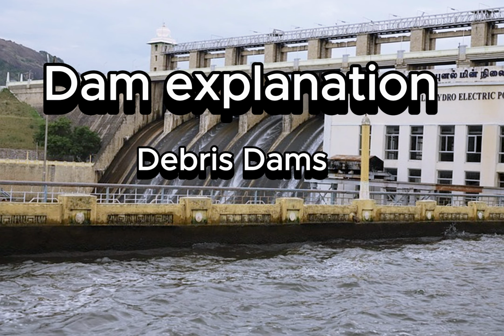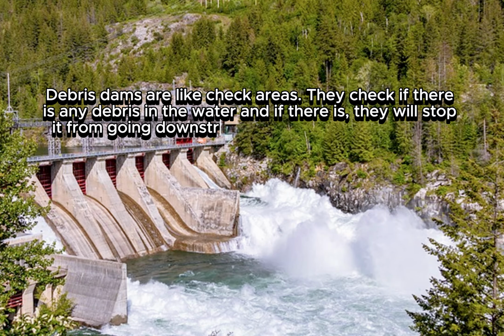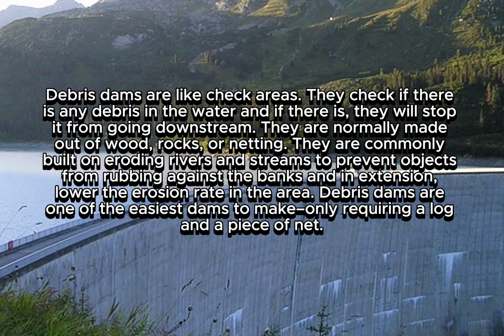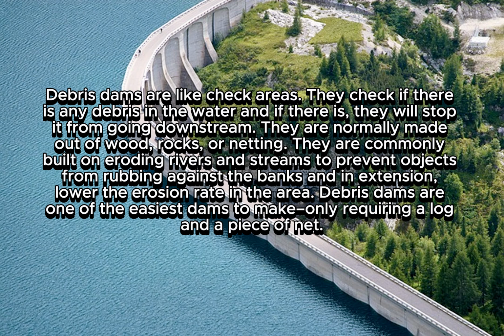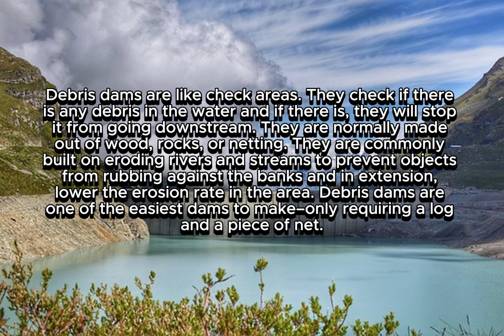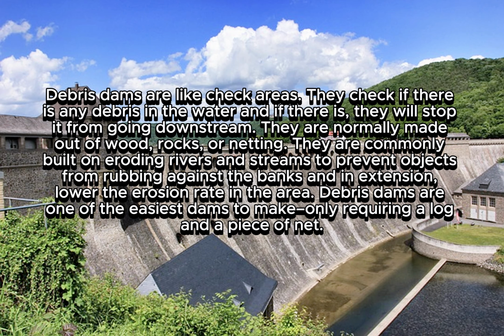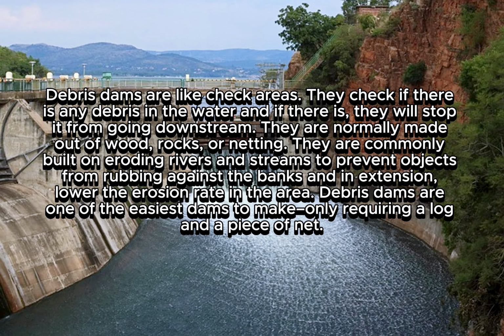Dam Explanation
Nothing Here :D